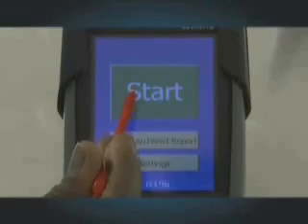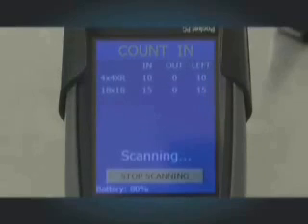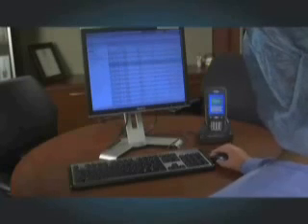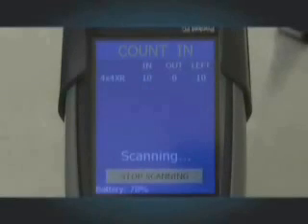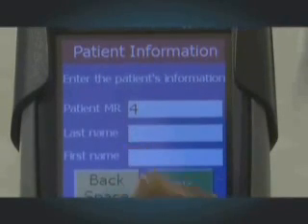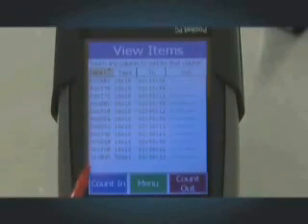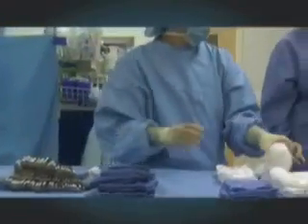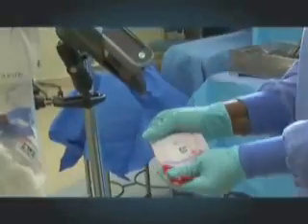Introduction to the Safety-Sponge System - Part 1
Introduction to the Safety-Sponge System, developed by Surgicount Medical to aid in decreasing the occurrence of foreign body retention during surgical procedures.